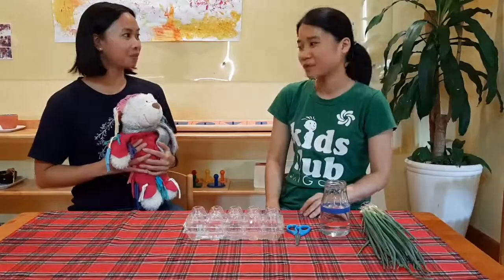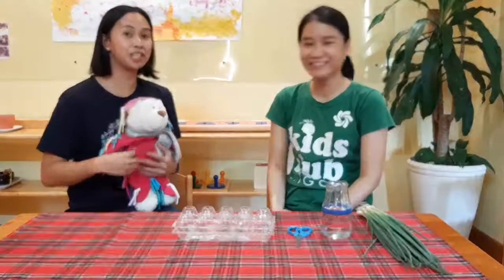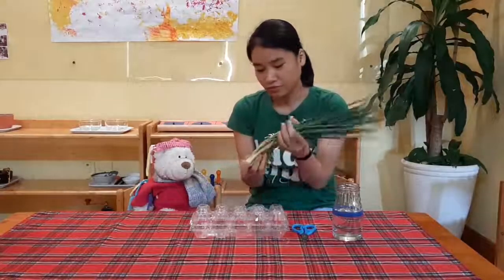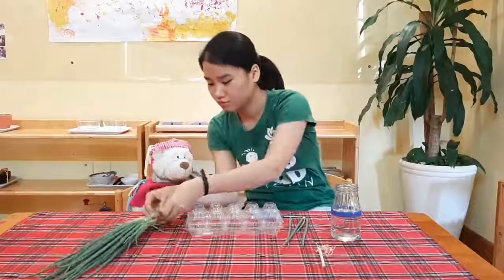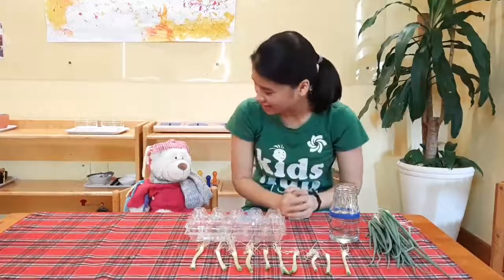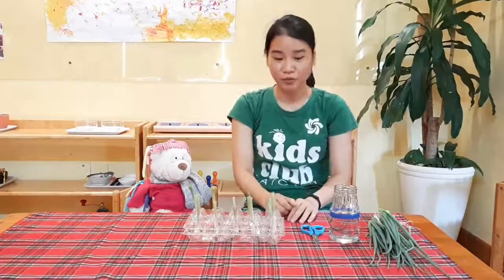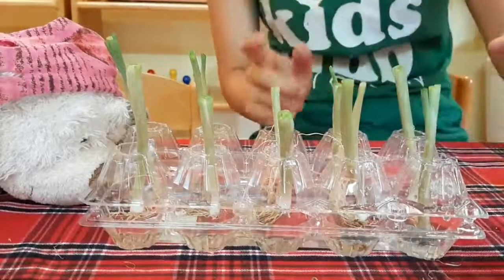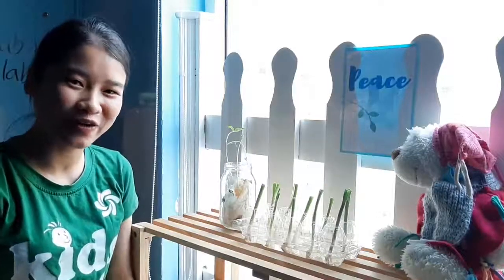Make a DIY Planter with Barney!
Barney the Traveling Teddy Bear is part of a GlobalEducation project that introduces Sustainable Development Goals to young children around the world. Join Barney and the KCS teachers as they make a simple DIY planter with a repurposed plastic egg carton! Wow... we can grow vegetables from scraps!